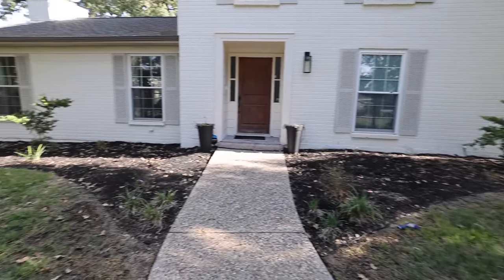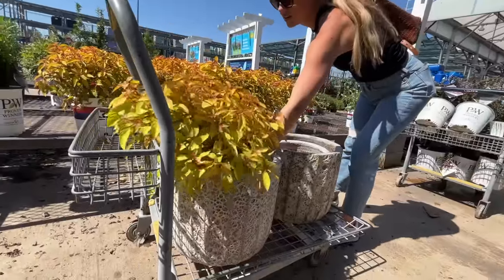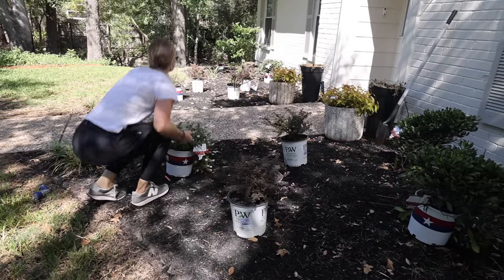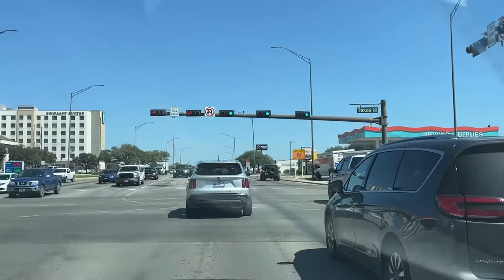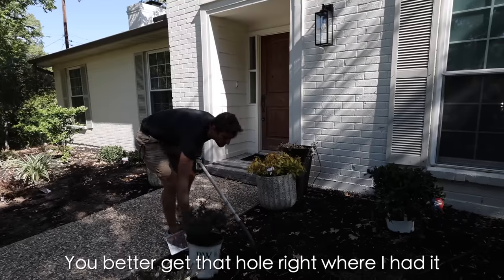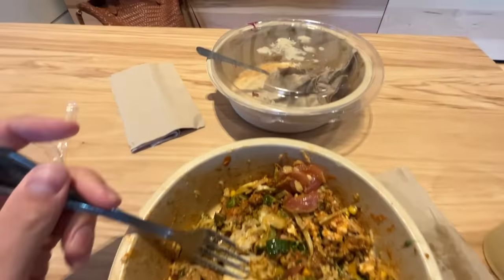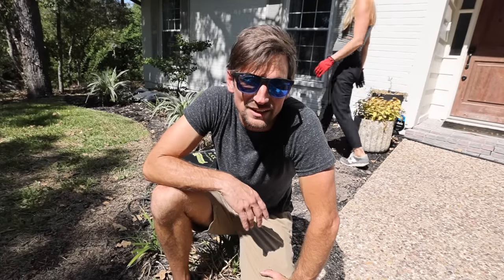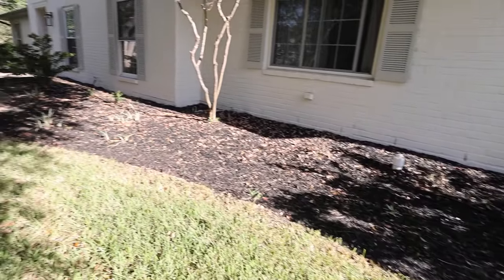Giving Our SAD Front Yard A Makeover // Flower Bed Design Ideas // Front Yard Makeover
Today we are giving our front flower bed a makeover and it is in SAD shape!!

Similar paint sprayer
Jig saw
Kreg shelf pin jig
Makita impact drill
Kreg Rip Cut Guide